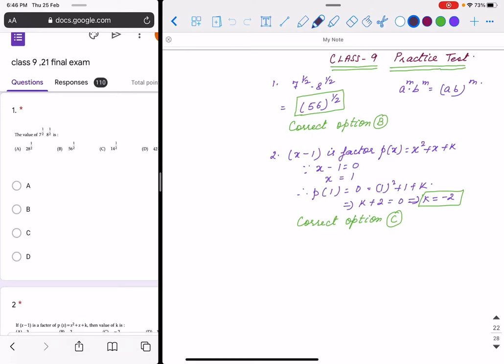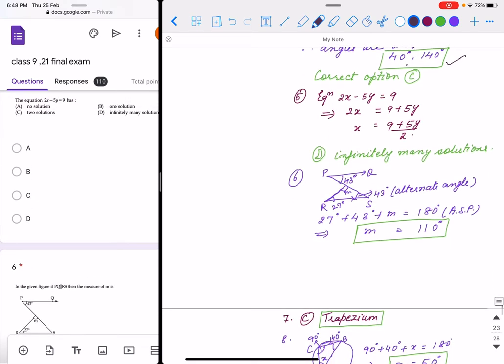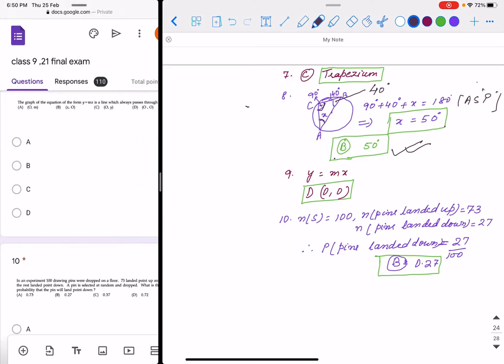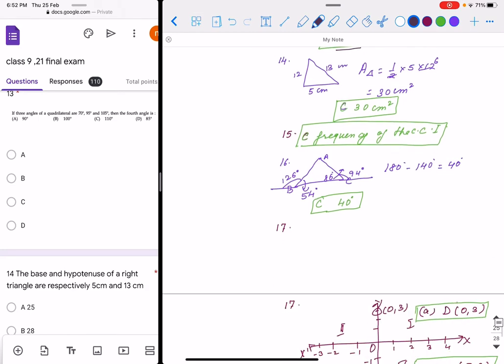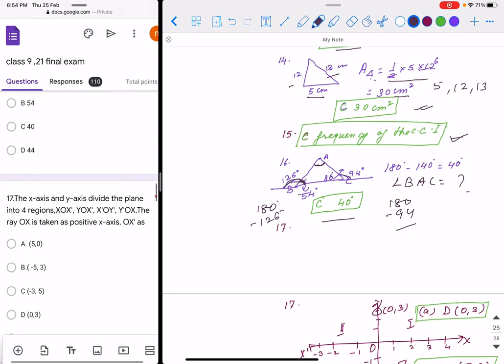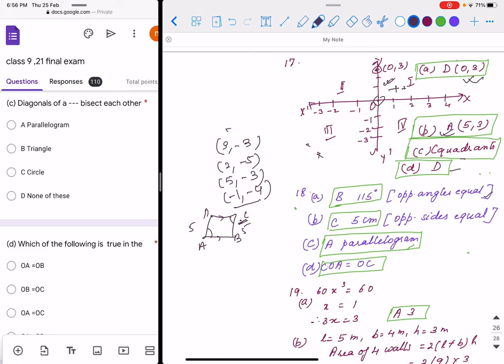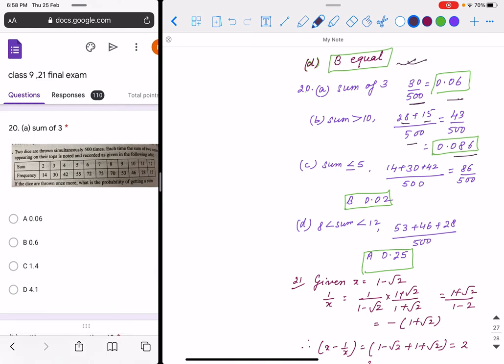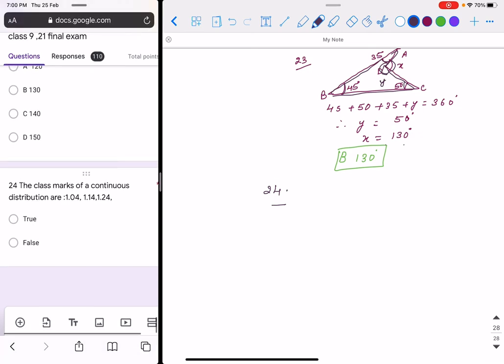Practice Test Class 9#Mathematics#Google Form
Use. short cut methods for 1 mark question .Link of Google form